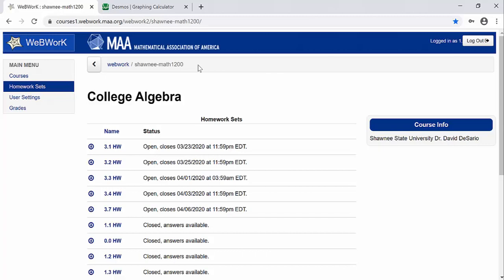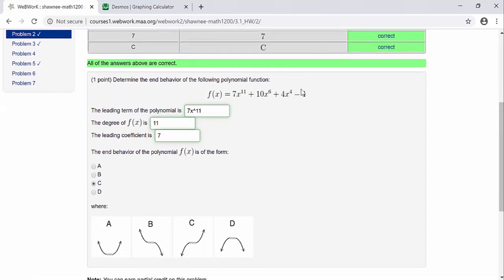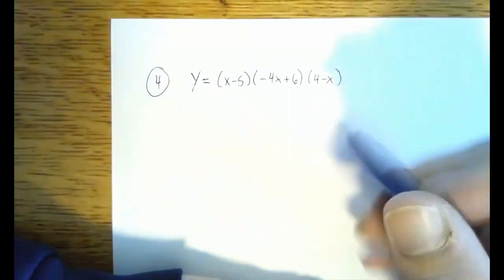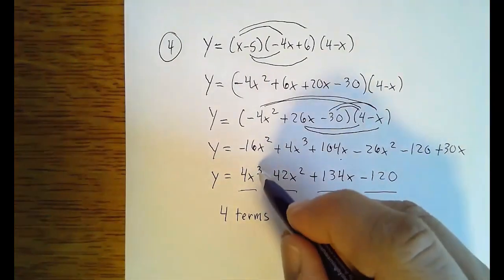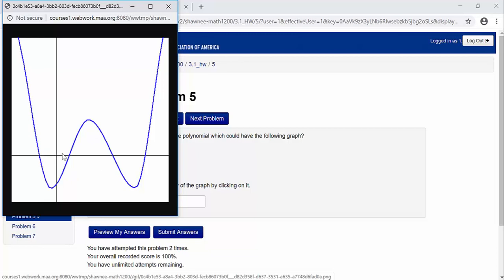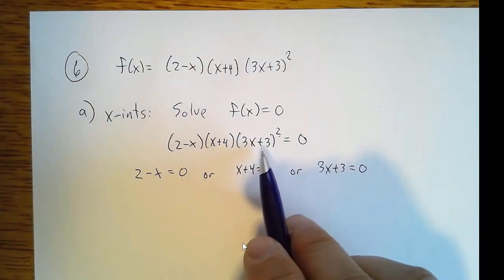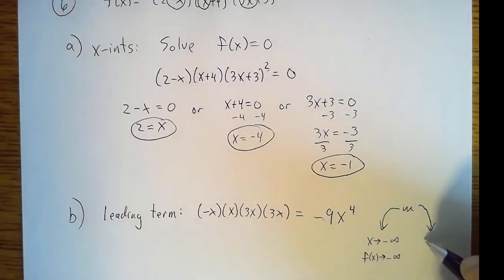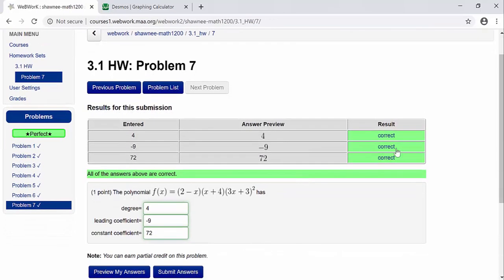3.1 HW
Dr. DeSario goes over the 3.1 HW problems.